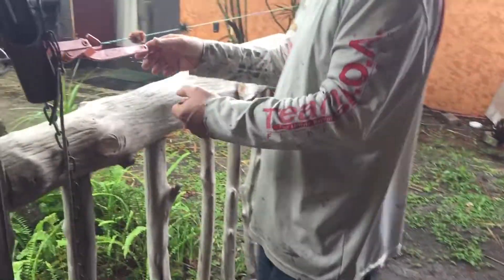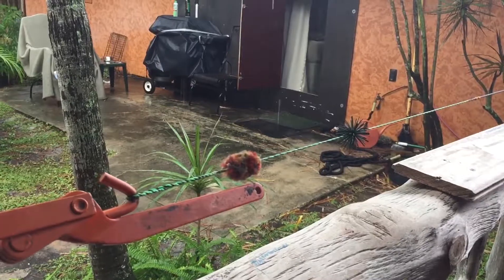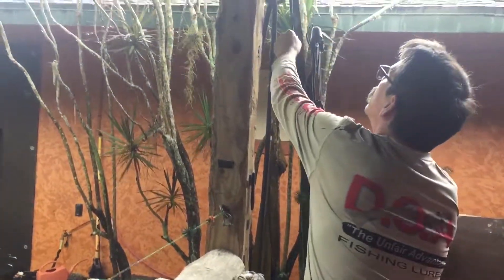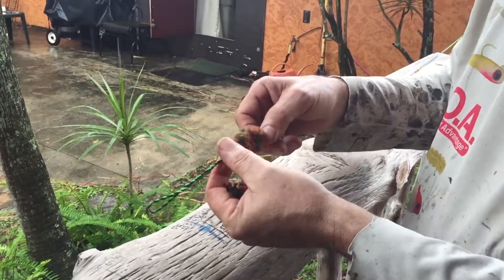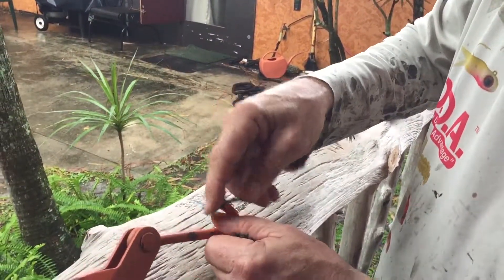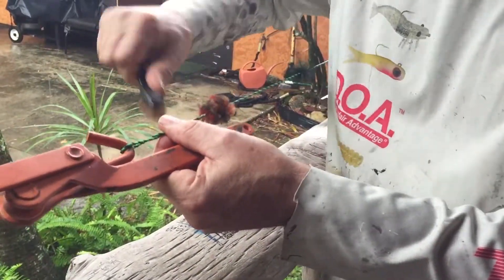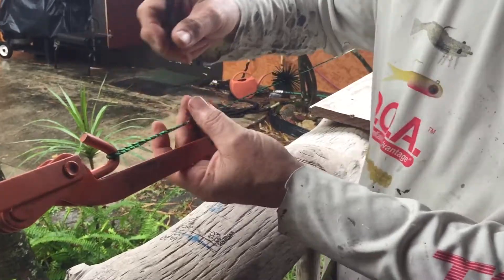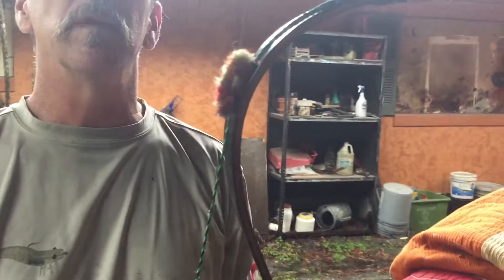Bushmenbows Mufflers for longcurve limbs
Some details on  how to make and install wool mufflers for long curve bows.